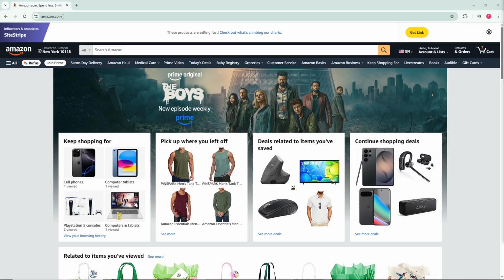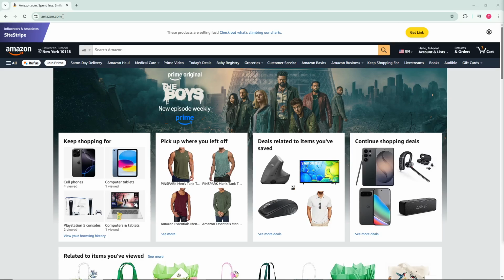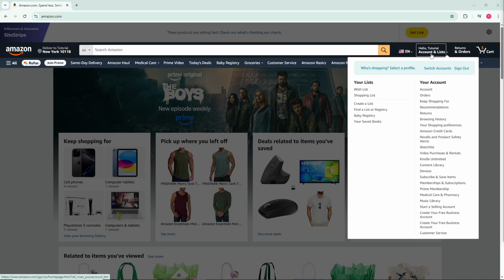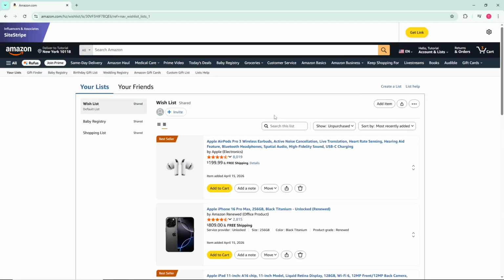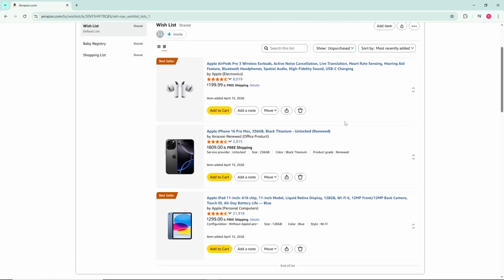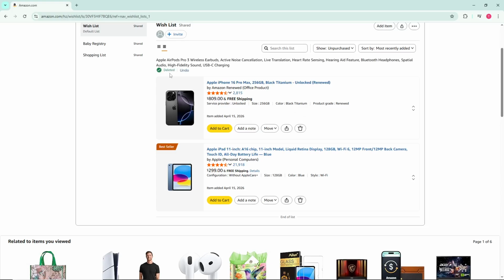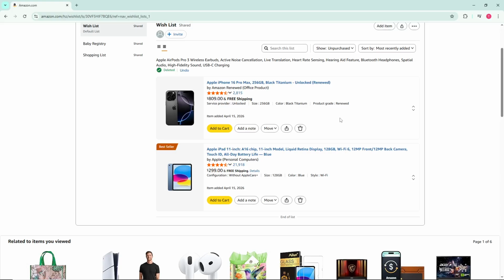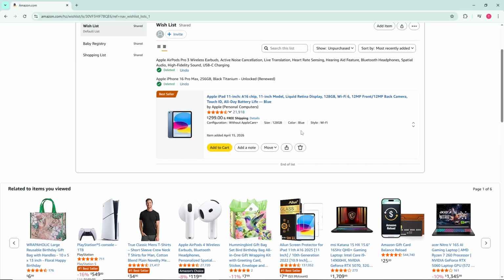How to Delete Items From an Amazon Wishlist (Tutorial 2026)